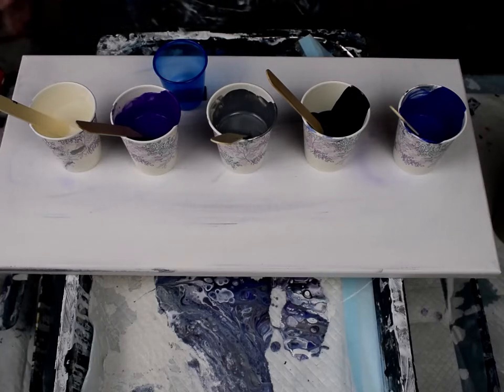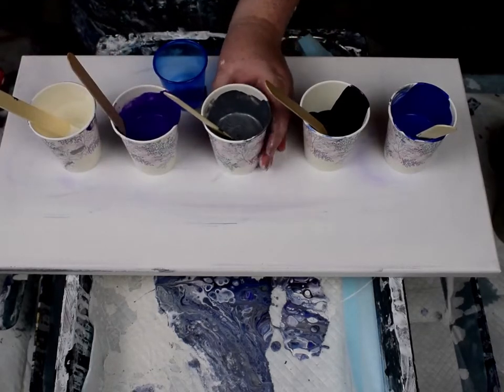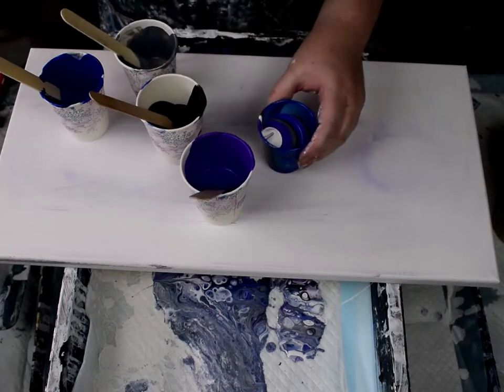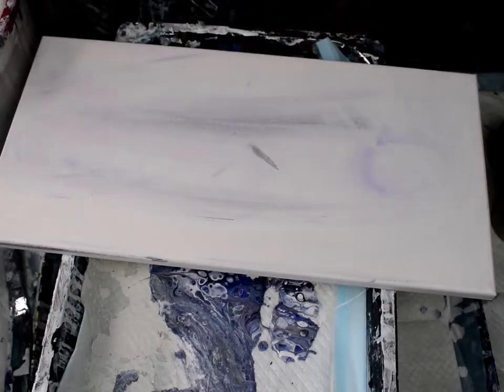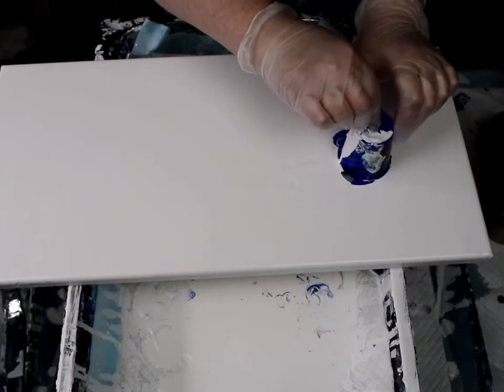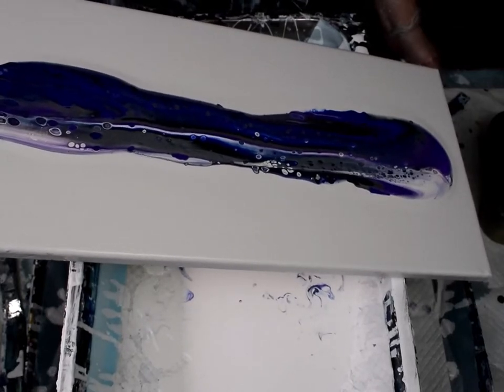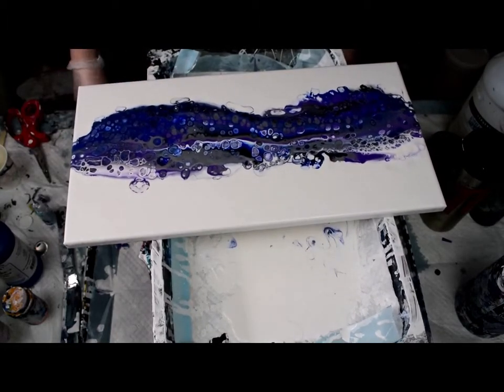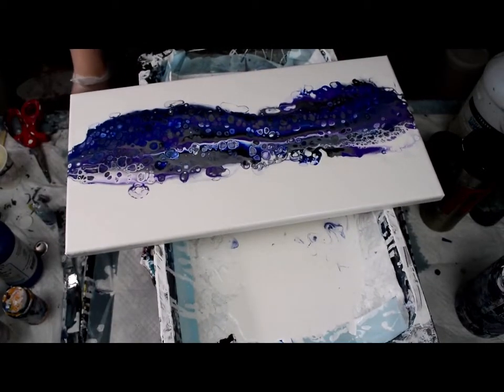Acrylic Pour painting for beginners. Negative space flip and drag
Negative space flip and drag with ultramarine blue, violet, black and white Sax heavy body paint mixed with 1 part paint and 3 parts pouring medium (2 parts flotrol 1 part sargent arts pouring medium, 1 part liquidex pouring medium and 1/2 part glue). And silver Sargent arts liquid metal, 1 part paint to 2 parts pouring medium.  It is finished in minwax polycrylic (video on finishing technique to follow)